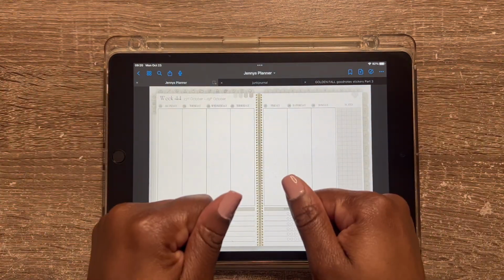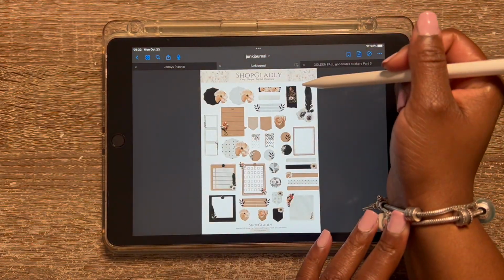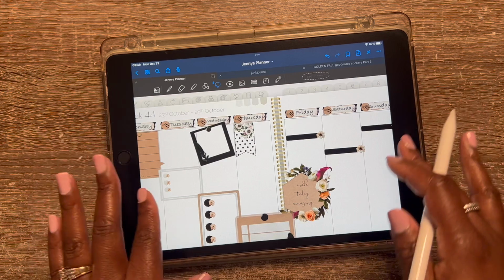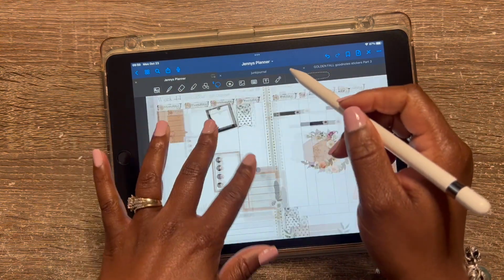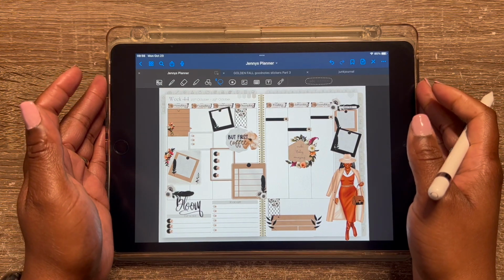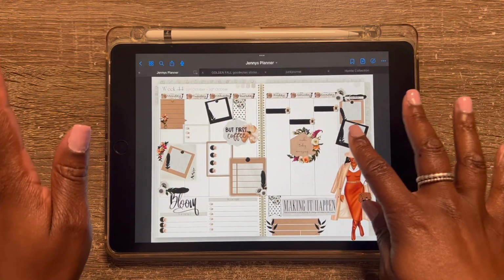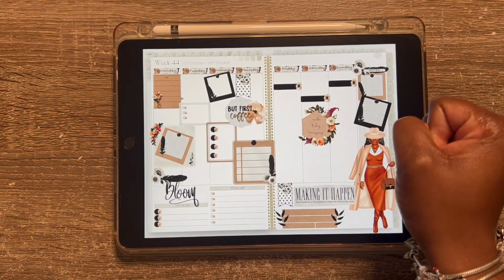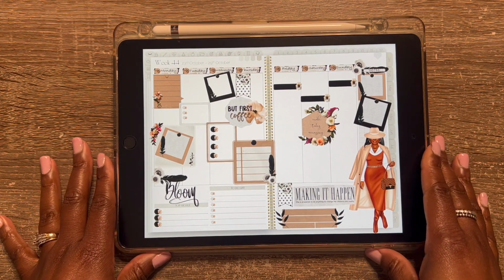Digital Plan with Me, Weekly Busy Schedule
Hey Gang💛 Welcome  back to the channel.
Here is this week plan. I went back to Etsy  for my  digital stickers,.

Digital Stickers Used

Junk Journal

Fall Kit

My Planner